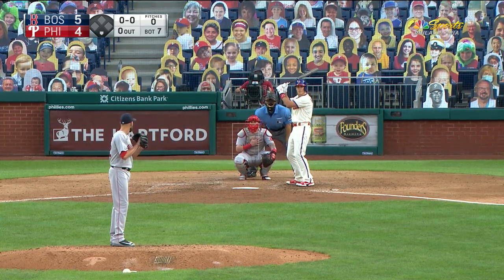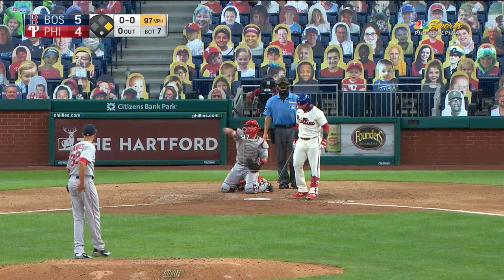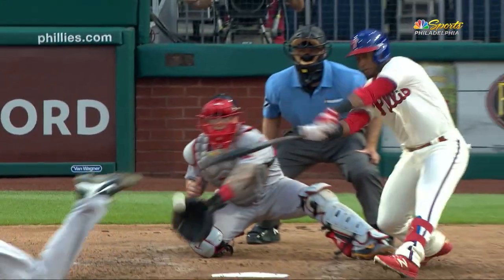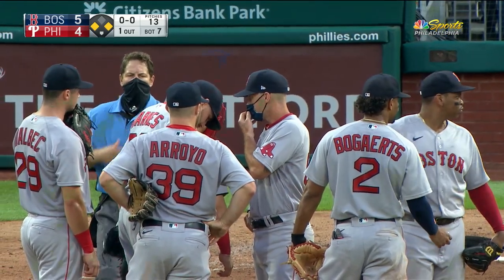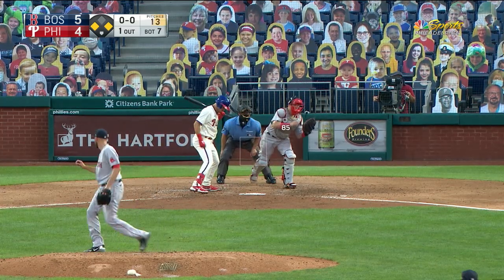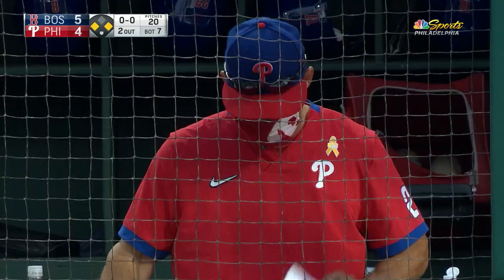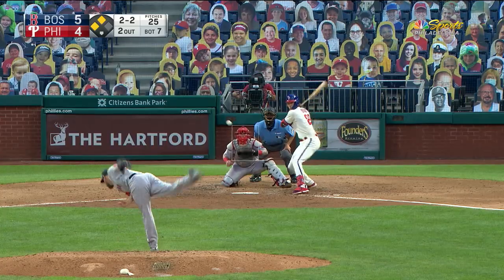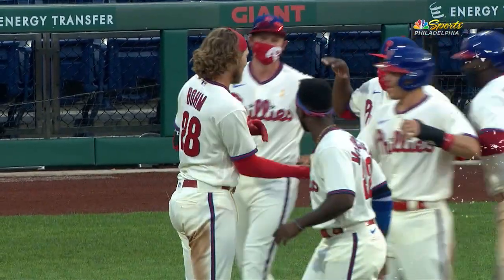Phillies walk off on 2-run hit from Alec Bohm on exciting play at plate! | Full inning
The Phillies walked it off in exciting fashion at the plate after being down in the final inning!